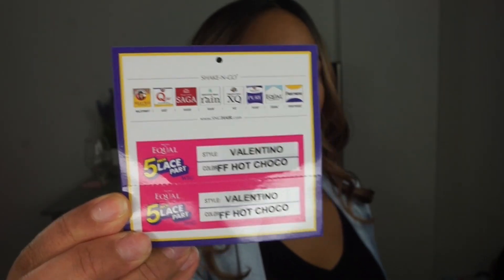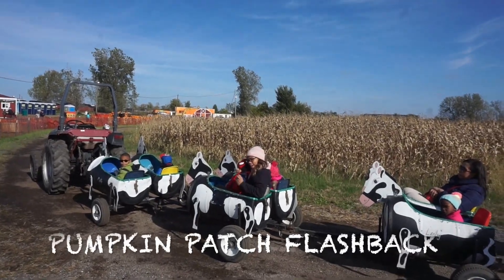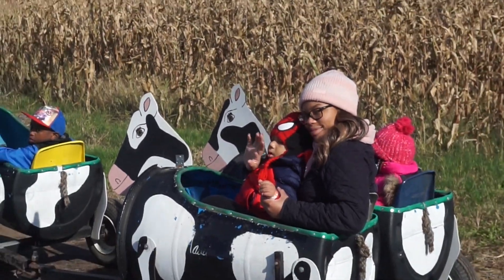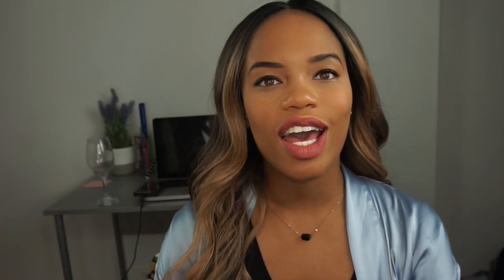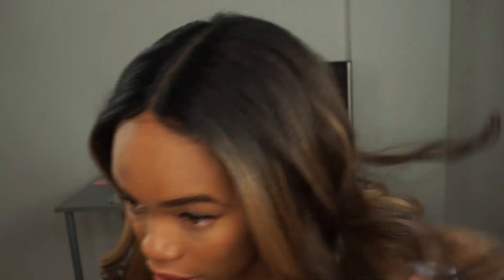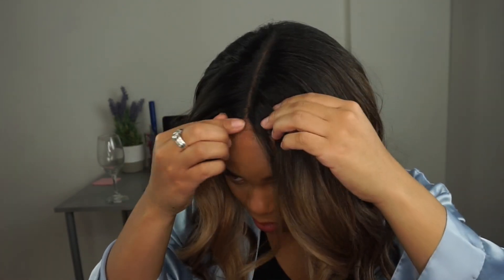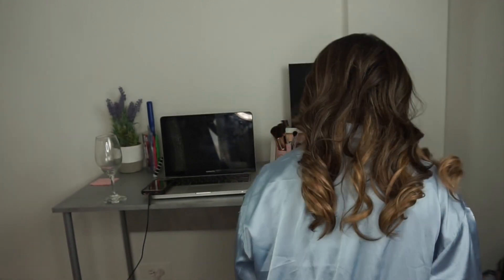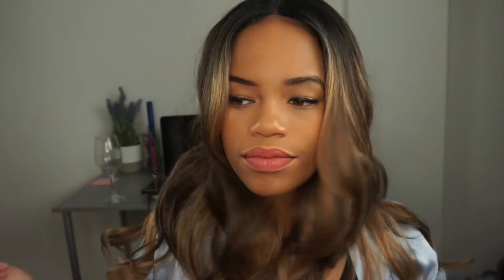ISSA Fall WEEKEND WIG | Freetress Equal Valentino | HotChoco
Back at it again with a Rockin Weekend Wig. I bout this cute for $21.95. Feel free to drop any questions or requests! Also the quickest way to chat me up is on social media and my amazing blog. XoXo

STAY IN TOUCH I AM VERY SOCIAL! :)